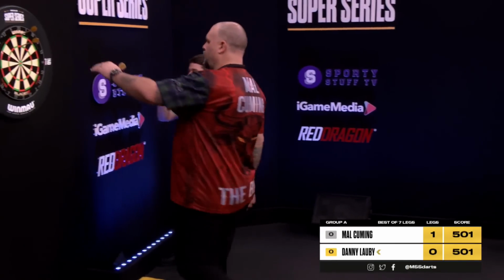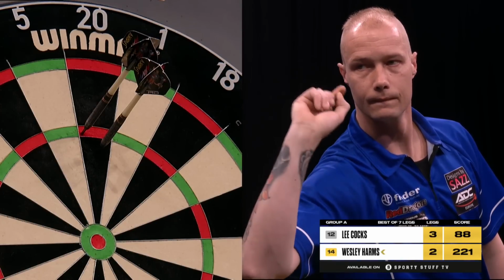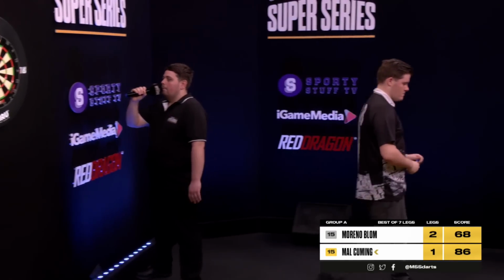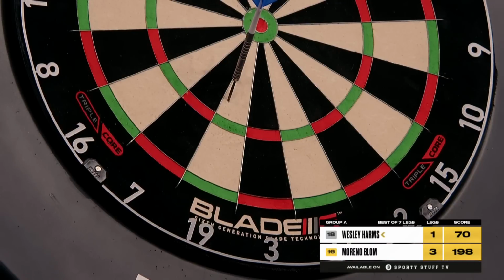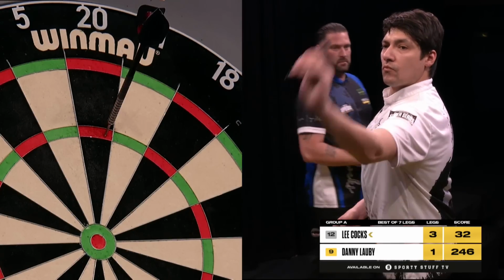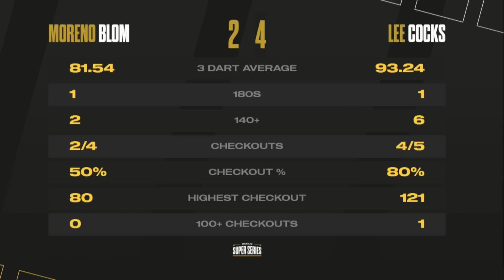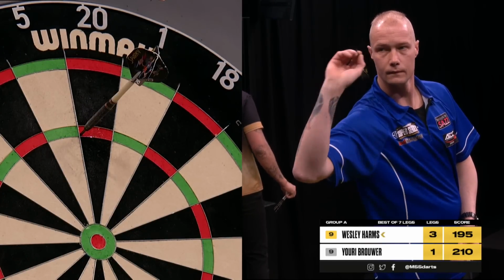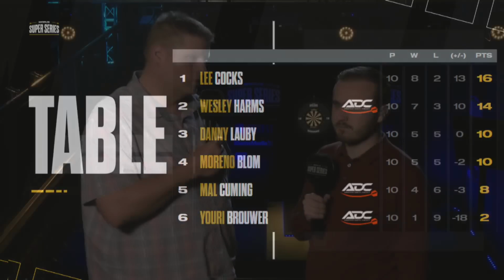Fantastic Finishing in Abundance | Highlights | Series 4 Week 1 Group A Session 1